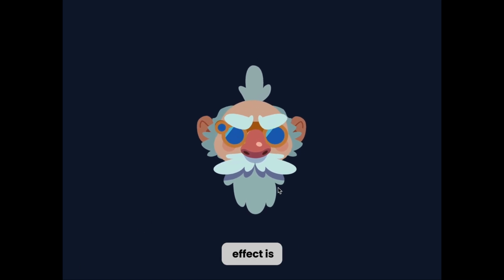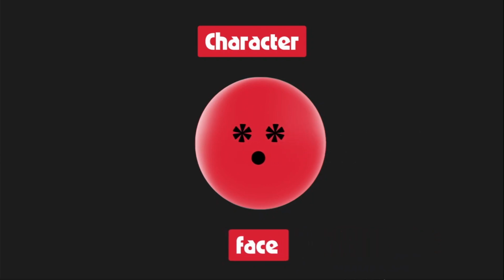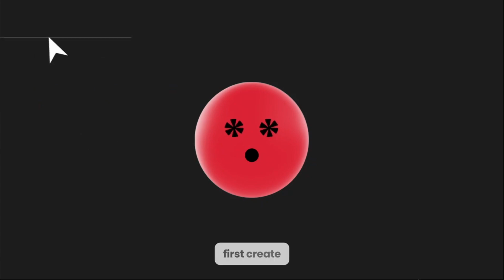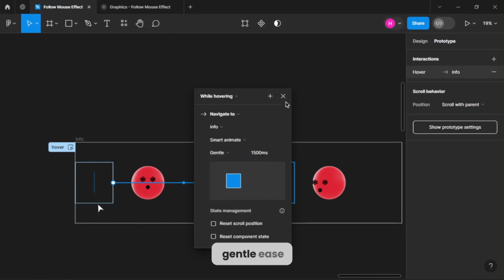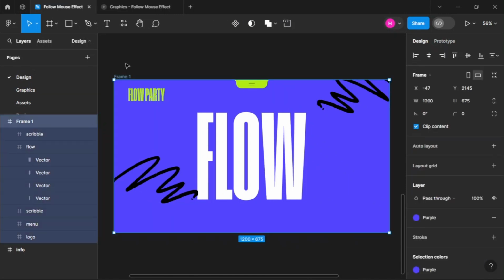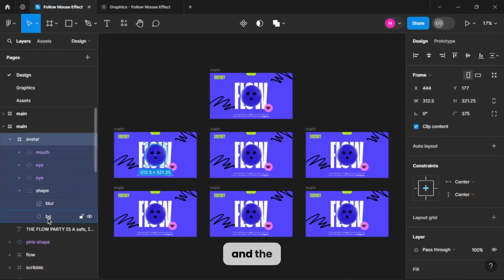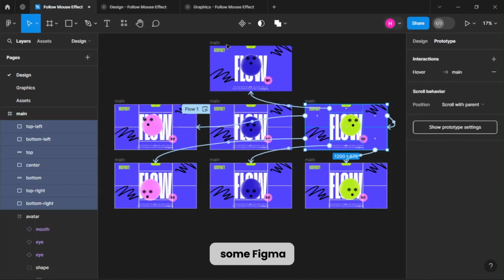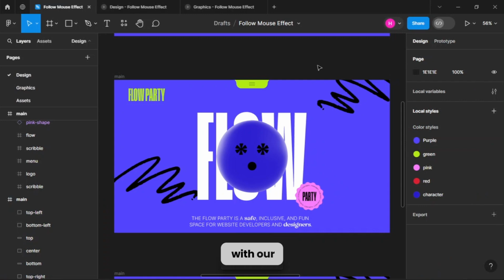How to make Eyeballs that Follow You Around in Figma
Hello YouTube! In this Web design tutorial, you will learn how to make eyes follow the cursor in Figma (no-code). Using prototypes, interactive components, and smart animate.

Timestamps:
00:00 Intro
00:30 Create character
02:46 Design
04:23 Prototype